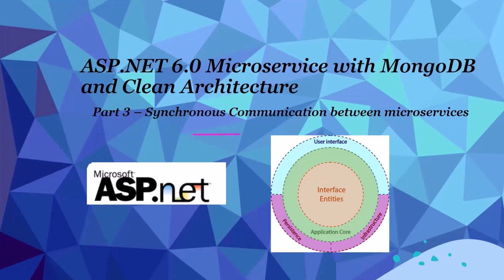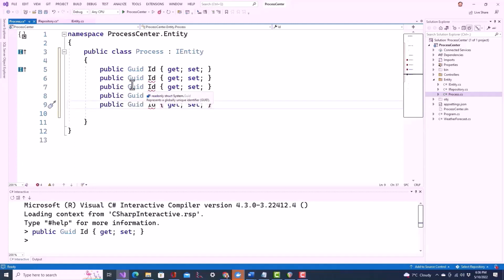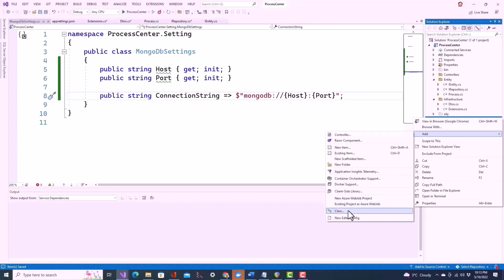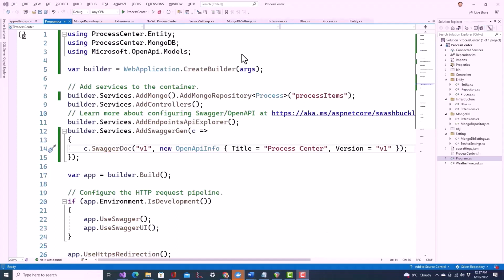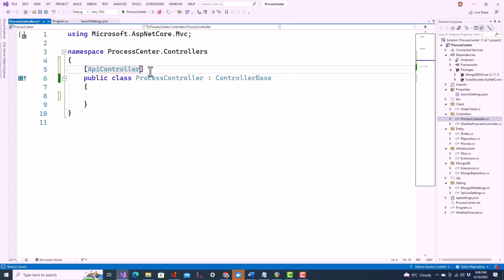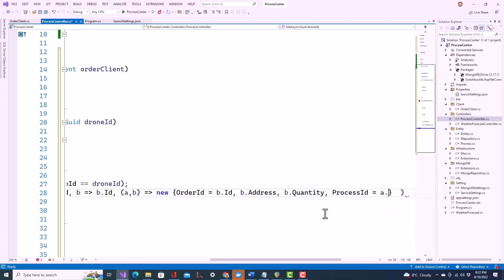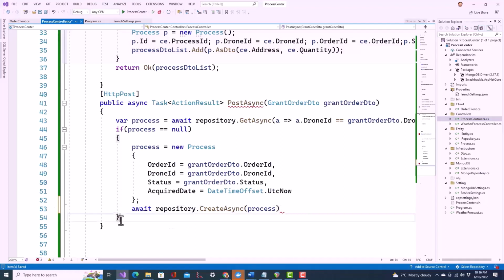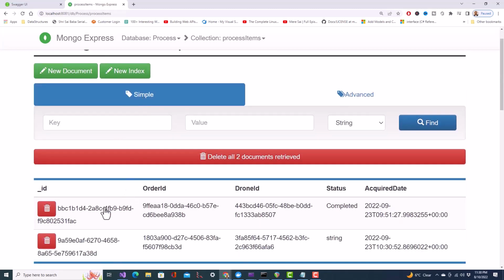ASP NET 6 0 Microservice with MongoDB - Part3 (Synchronous Communication between Microservices)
HURRY (ONLY 24 HOURS LEFT) UDEMY COURSES MAXIMUM DISCOUNTS PROMOTION
Latest Udemy Promo Links (Valid till 15 August 2024, 1600hrs New Zealand Time)
I encourage you to please share the link with as many of your friends as you may like as there is an indefinite number of redemptions till the link expires.
Anyone interested can enroll with a best-discounted price of USD 9.99 only from the link.
Best Wishes,
Kaushik These are all Microsoft full-stack courses of great demand each having lots of assignments and quizzes to self-evaluate learning progress.
Welcome aboard the courses These courses cover the Microsoft full-stack and include plenty of assignments and quizzes for self-evaluation. Don't miss out on this opportunity to enhance your skills.

In the last tutorial we build our first Microservice for drone pizza delivery application. That Microservice was called by the name CommandCenter. In this tutorial we will build the second microservice for the application and this microservice will be called ProcessCenter microservice. This second microservice will communicate with the first microservice in synchronous manner.
The following topics have been covered:
Creating ProcessCenter Microservice in ASP.NET Core
Data Transfer objects
MongoDB Connection String, Configuration, Repository and Settings
HttpClient class to communicate with First Microservice
Creating Web API Controller
Executing Microservices with Swagger

Introduction 0:00

Create an ASP.NET 6 Web API 2:00

Create IEntity interface 4:10

Create IRepository interface 5:45

Create the Model Class 12:40

Add the DTOs Class: 16:45

Create the Static Extensions Class 23:10

Edit appsettings.json 26:30

Create the Settings Classes 28:20

Add the nuget package 31:00

Add MongoRepository 32:00

Add the extensions class (MongoDB) 36:00

Register Services in Program Class   37:32

Add the HTTPClient Class 45:00

Create the Web API (Process Controller) 56:10

Running and Testing the application with Swagger 1:30:00

Confirming the results with MongoExpress GUI 1:41:00

Create Data Transfer Objects 10:31

Extend the DTO's with extension class 12:00

Edit appsettings.json 14:20

Create MongoDB and ServiceSettings 15:30

Create the MongoDB Repository 18:20

Create extension methods to  add mongo db and mongo repo as service 24:50

Edit Program file 28:46

Create the docker containers to use docker-compose: 34:00

Create the Order Controller 44:22

Configure Swagger as Middleware 54:00

Running and Extensive Testing the Web API : 56:31

Conclusion 1:15:00 "                                                                                                                                                                                                                                                                                                                               "